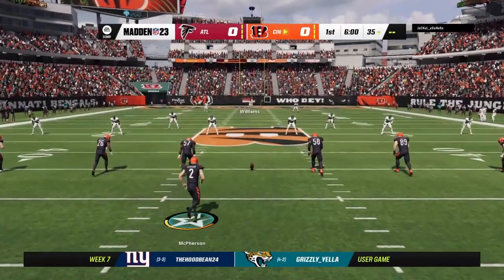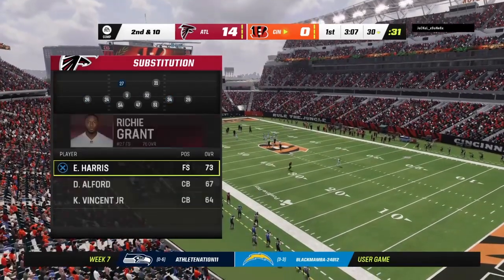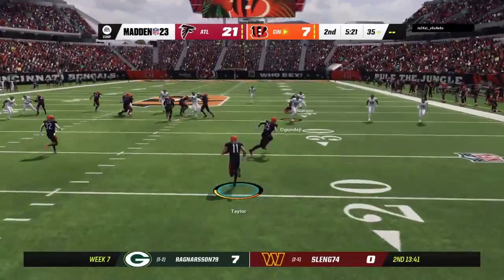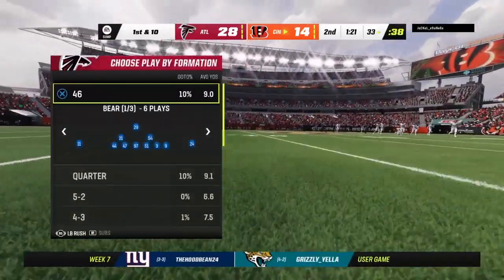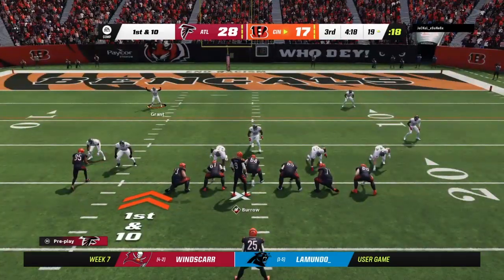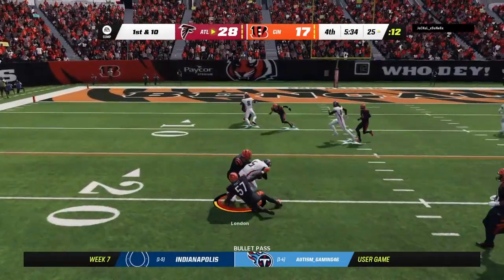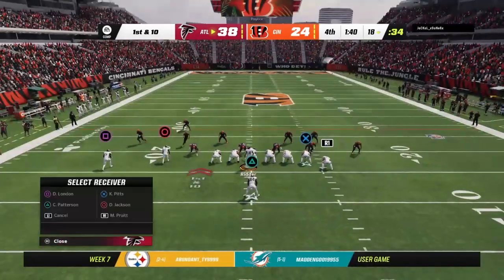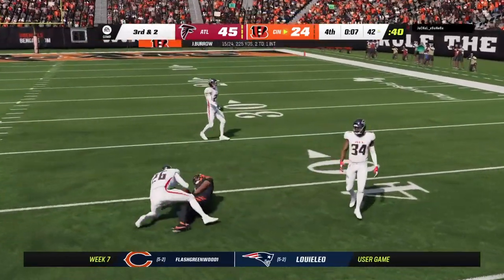Madden 23 24hour48league Falcons vs Bengals